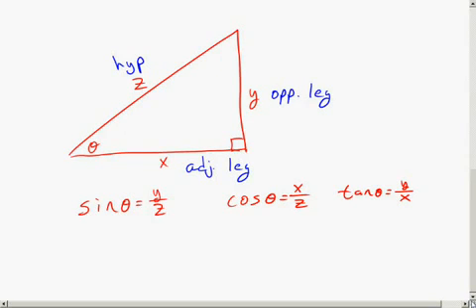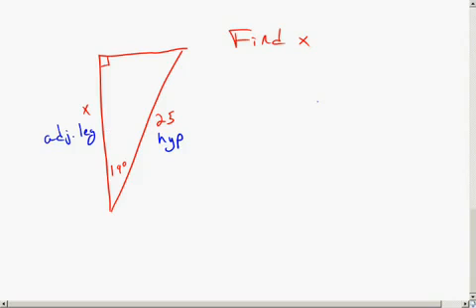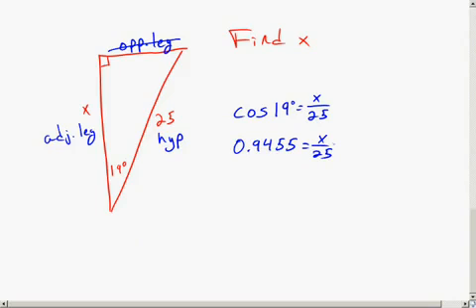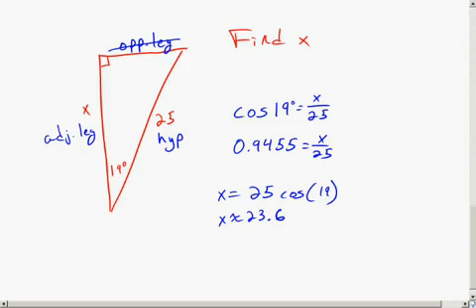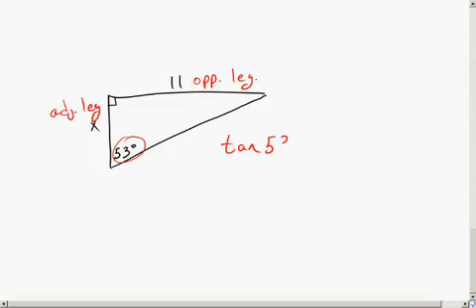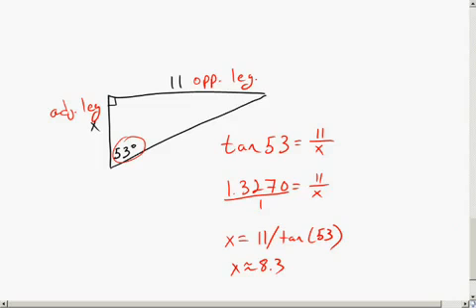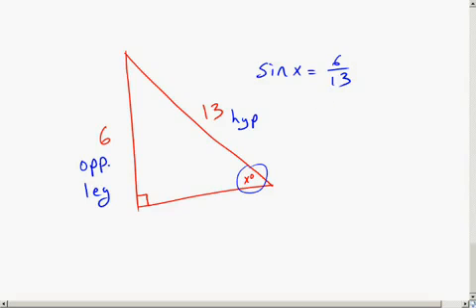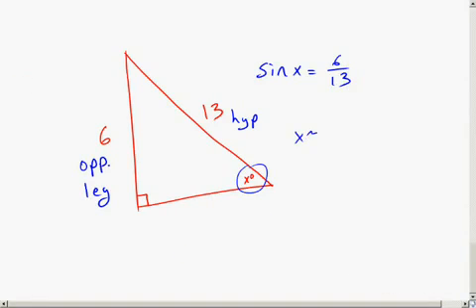Right Triangle Trig Part 2 (Solving the trig equations.)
Solving a right triangle using trigonometry.  This video deals with solving the equations using a calculator.  The first video deals with setting up the equations.